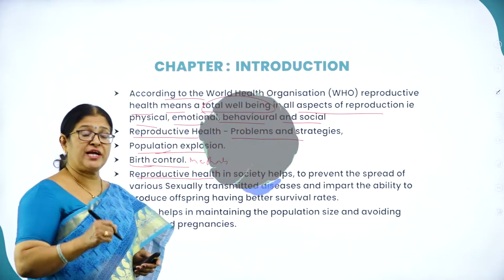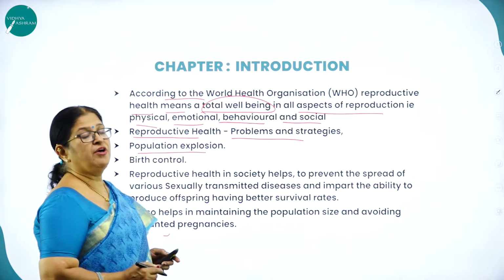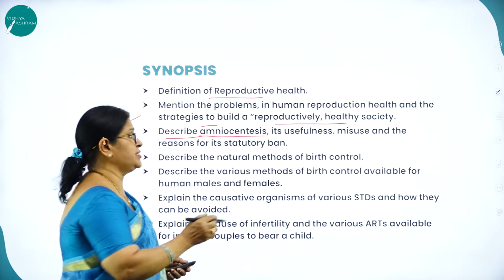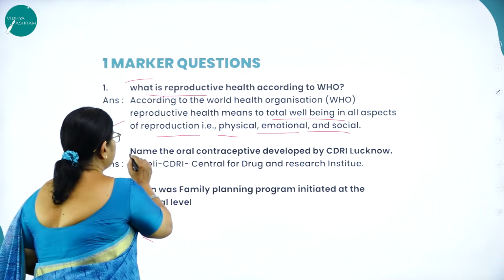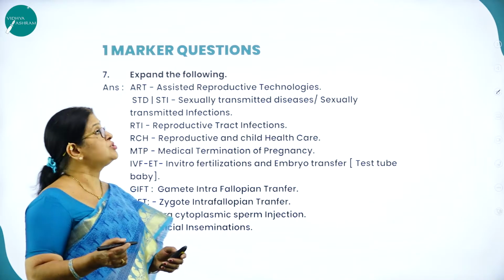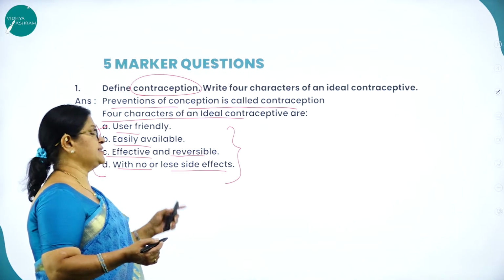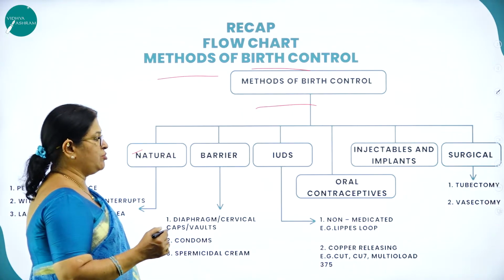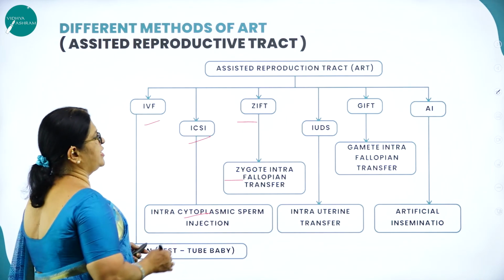DAY 92 | BIOLOGY | II PUC | REPRODUCTIVE HEALTH | REVISION | L1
Class : II PUC
Stream : SCIENCE
Subject : BIOLOGY
Chapter Name : REPRODUCTIVE HEALTH
Lecture : REVISION